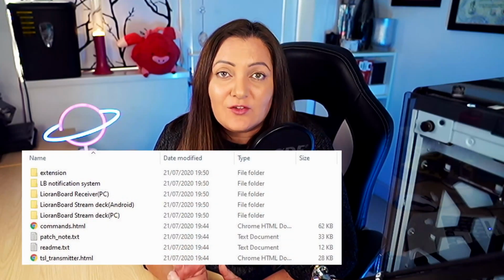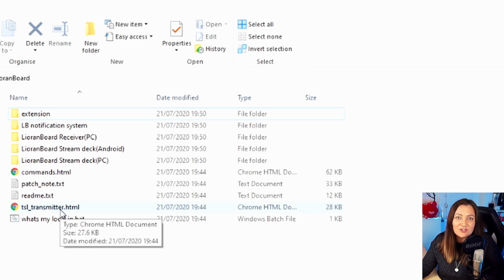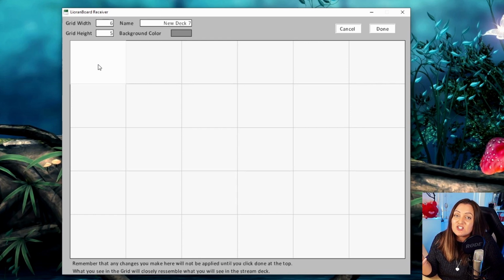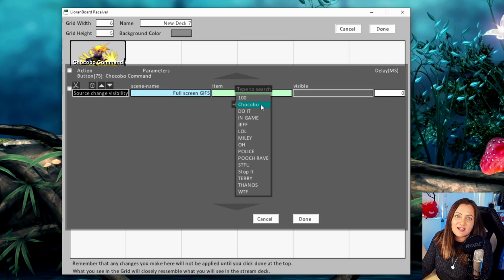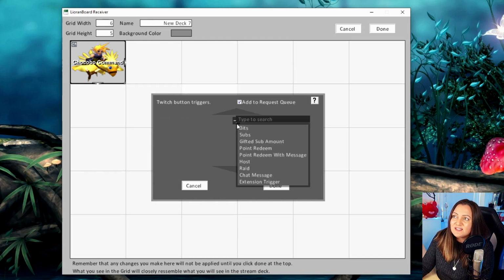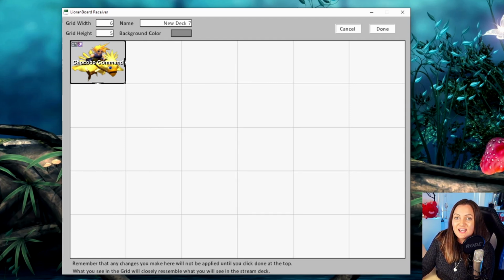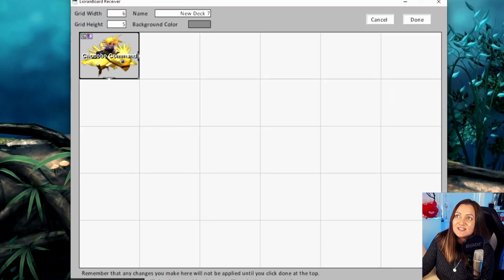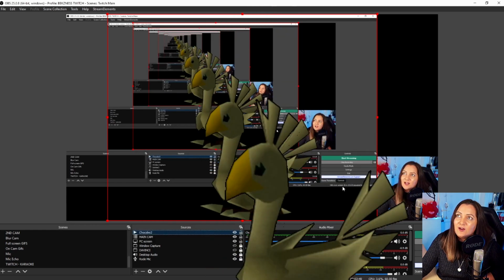Your TWITCH VIEWERS can control your STREAM with LIORANBOARD and OBS | Lioranboard Tutorial (FREE)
In this tutorial we look at how you can use a number of completely FREE tools and plugins to take your Twitch Live Stream to the next level.

Set up custom chat commands or channel points that allow your viewers to control your stream. In this example I show how you can add animations or memes to pop up when redeemed.

This works with PC and OBS Studio ONLY.

129% 2.58K/2K